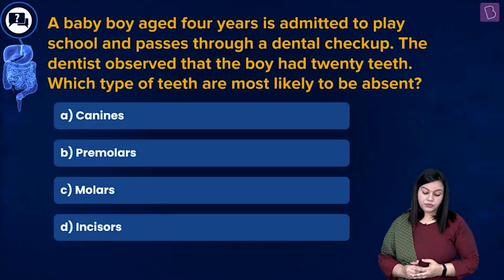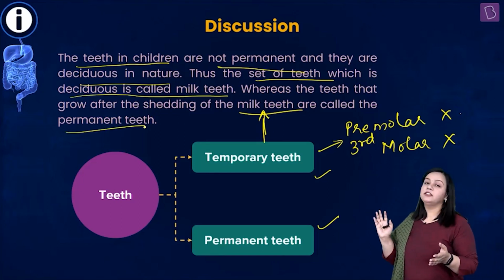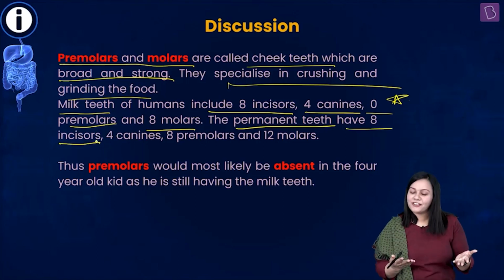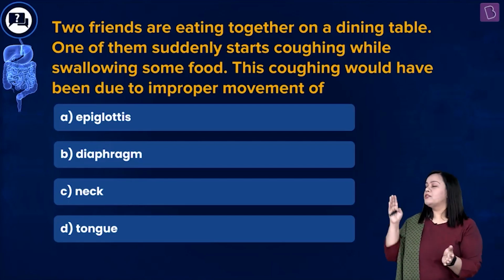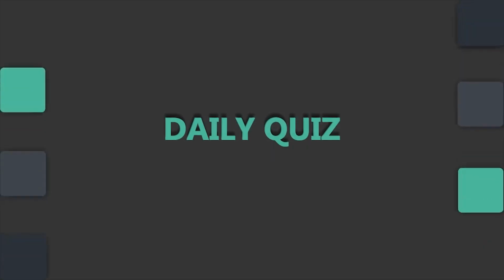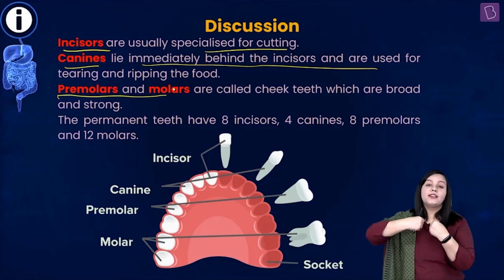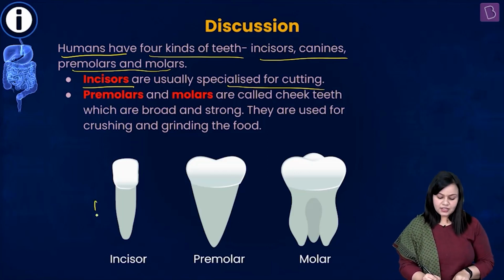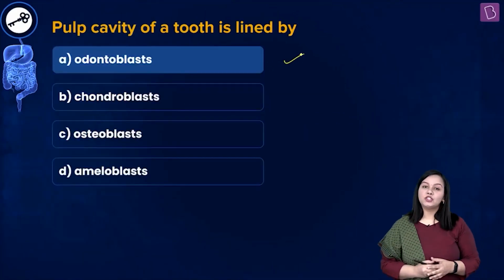Daily Quiz #46 | Class 11-12 & Repeaters | Biology | NEET | Sneha Ma'am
Question 1: 00:00
Question 2: 09:08
Question 3: 14:39
Question 4: 19:33
Question 5: 22:18

Today's video focuses on the topic Anatomy of Alimentary Canal from the chapter Digestion and Absorption. The detailed solution with pictorial representations will help you remember these concepts for a longer time! So, listen carefully as the teacher solves each question for you!!